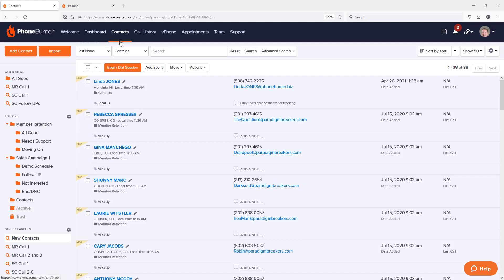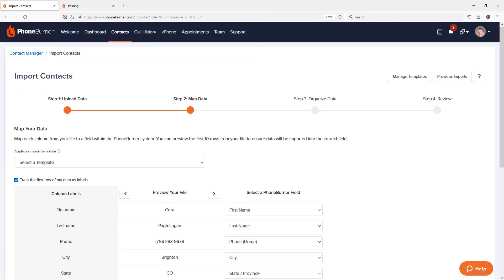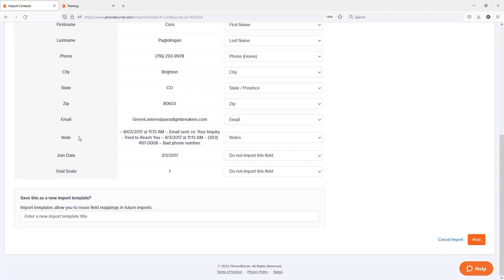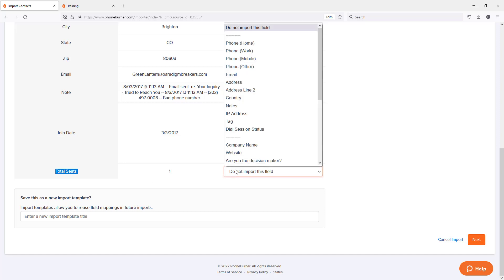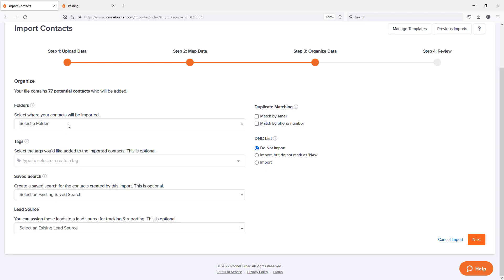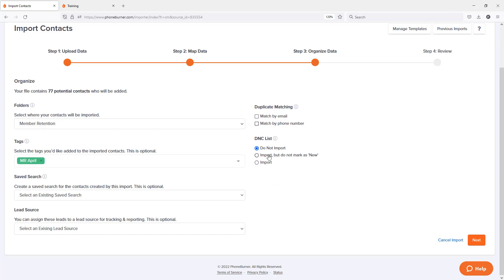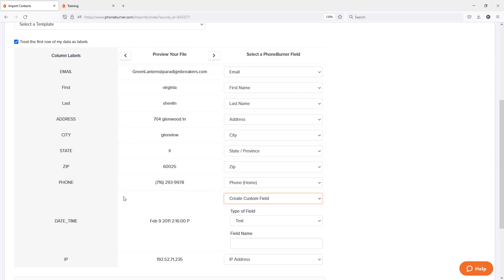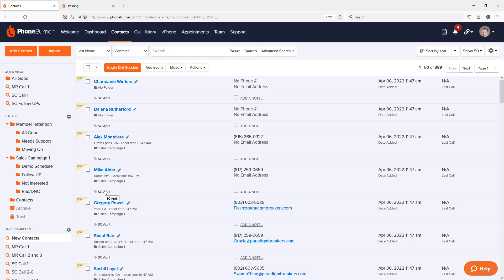Importing your data into PhoneBurner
This training is part of the PhoneBurner Power User training module. On this training we discuss importing your data into the 2 campaigns that we are building out in the Power User training module